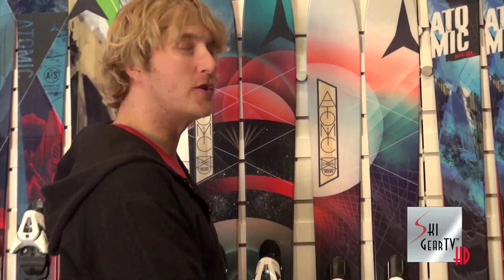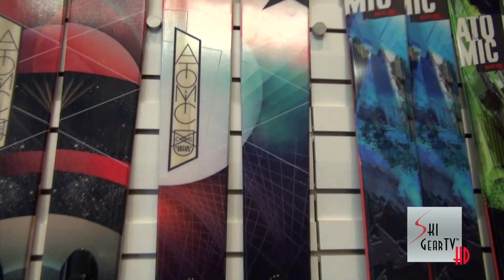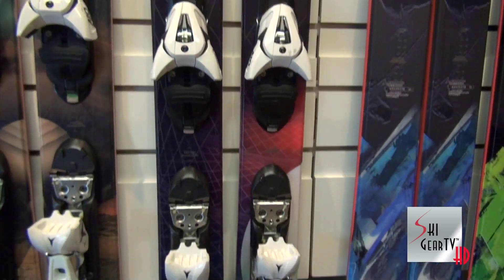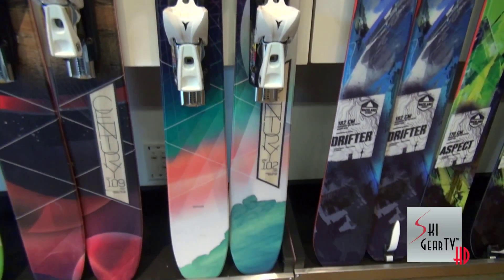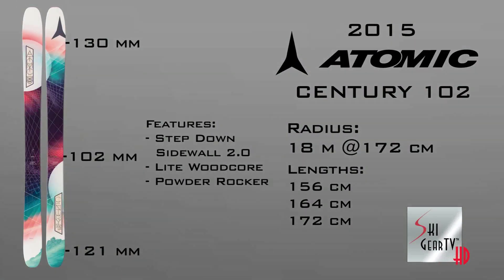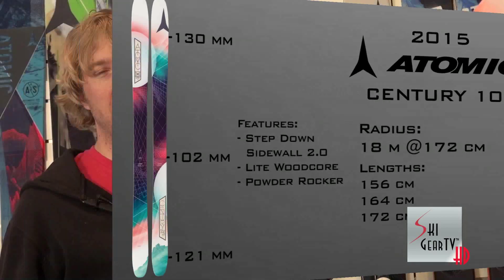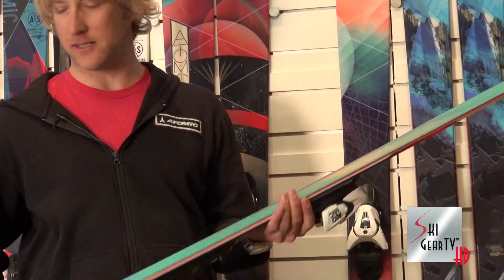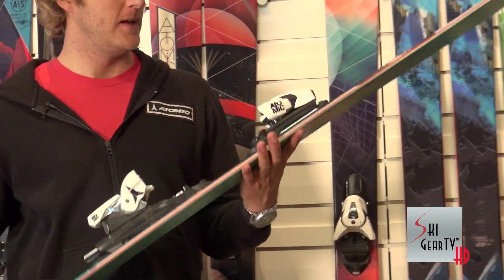2015 Atomic "Century 102" Women's Powder Ski Review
Jake Strassburger with Atomoc Ski USA gives us a look at the new 2015 Atomic "Century 102" Women's powder ski on the Ski Prophet's youTube Channel, SkiGearTV.

2015 Atomic "Century 102" Women's Powder Ski:

SPECS:
Sizes 156, 164, 172 cm
Radius 16 m / 164 cm
Waist Width 102 mm
Weight 1.60 kg per Ski / 164 cm

TECHNOLOGY AND DESIGN FEATURES:

STEP DOWN SIDEWALL 2.0

SPROCKET POWER BOOSTER (SPB):
Carbon inserts laid directly onto the core in front of and behind the binding area maximizing rocker stability and allowing you to charge the chop with confidence.

LITE WOODCORE:
The Atomic Century’s new construction around the lightweight Poplar woodcore optimizes the ski’s weight without sacrificing any of its shock absorption or stability.

POWDER ROCKER:
A progressive profile consisting of tip and tail rocker with camber underfoot creates a supremely versatile platform that excels. The most pronounced Rocker we have in tip and tail, combined with camber underfoot. For awesome floatation and maneuverability in deep powder, crud and anything in between.

ATOMIC Century skis look amazing, but more importantly when you’re in powder they feel amazing too. Both Century skis are completely new and built exclusively to help female skiers rip in powder – with a super light build, fat 109 or 102 waist widths and a Powder Rocker in tip and tail for awesome floatation.

ATOMIC Century skis come with a Lite Woodcore which also makes them awesome Freeride Touring skis.
Great for reaching those best spots – both by boot packing and skinning.